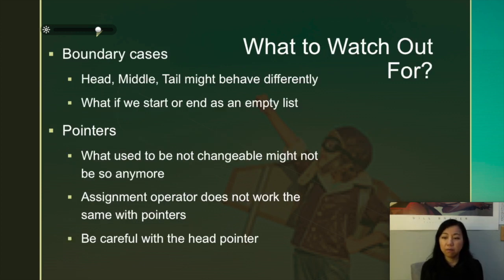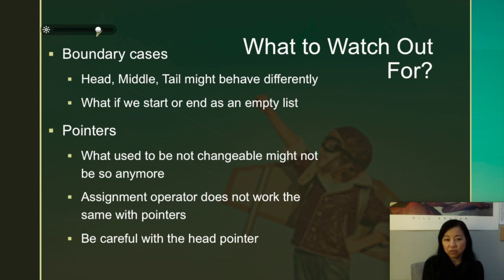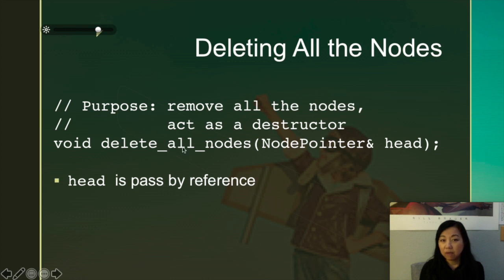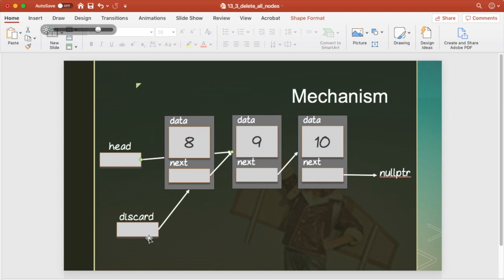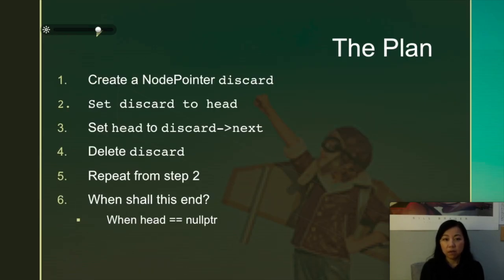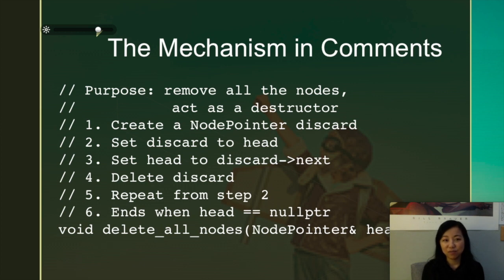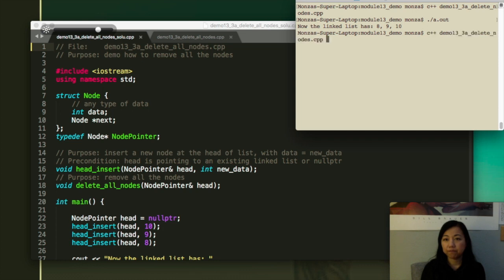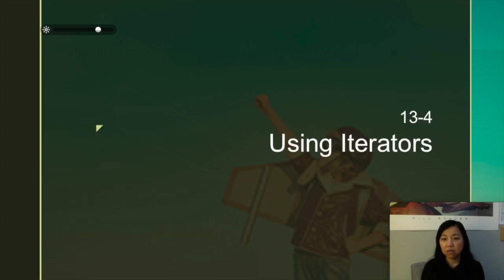Lecture 13-3 Deleting All Nodes of a Linked List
Deleting All Nodes of a Linked List